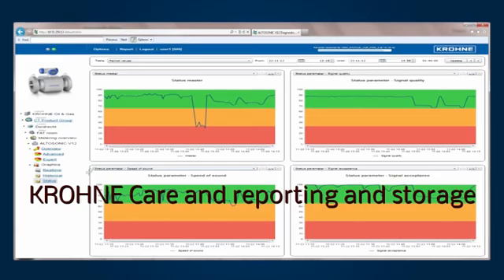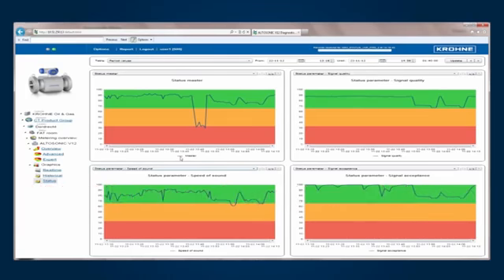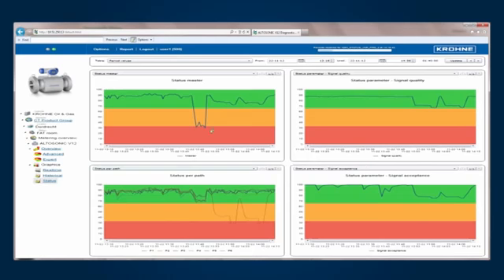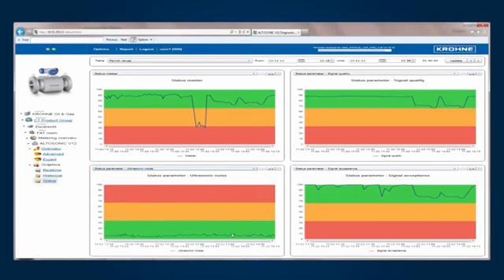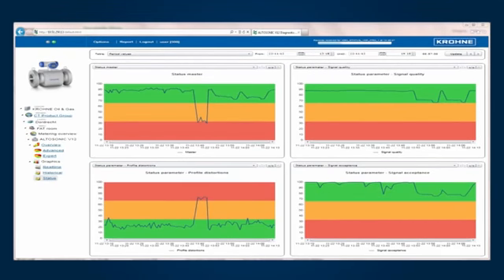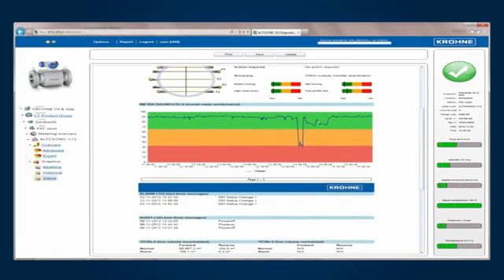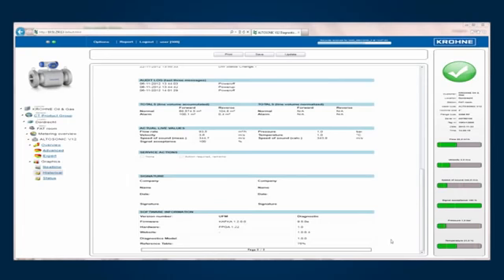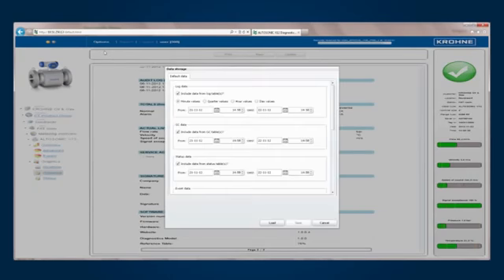ALTOSONIC V12 by KROHNE Care and reporting and storage